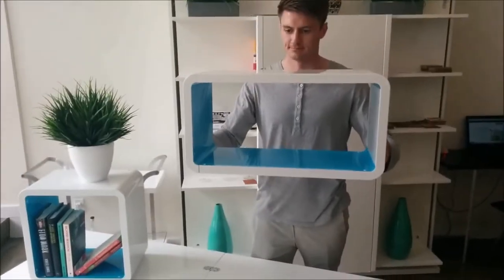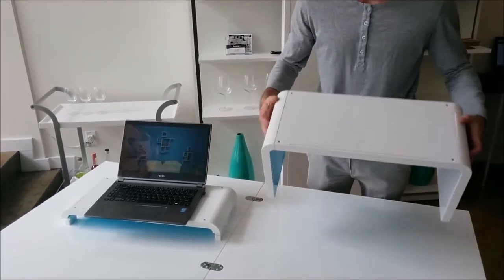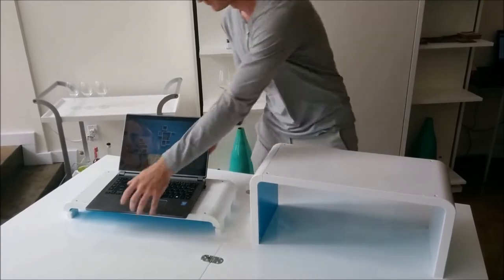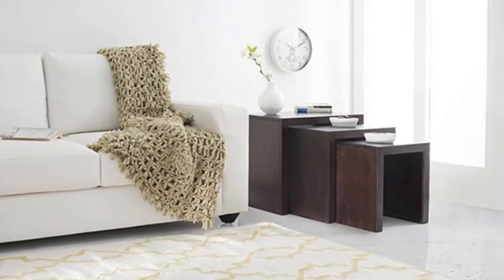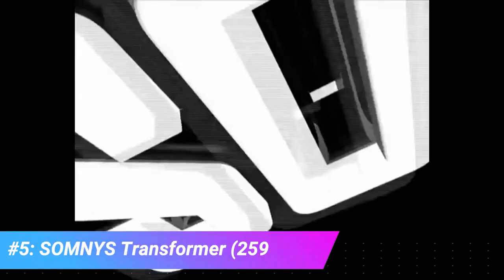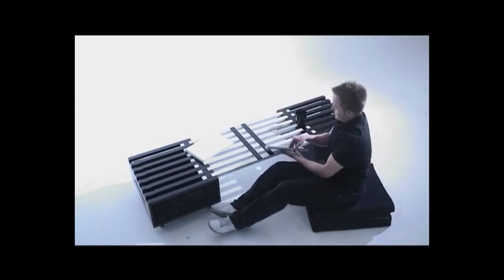EPIC SPACE SAVING FURNITURE AT BRGAIN PRICES!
Space saving furniture is in high demand these days due to majority of people preferring to live in small spaces. In this video, we share top space saving furniture that is actually affordable! Enjoy the video!

Tech Districts is a  tech channel that covers aspects of the tech world. Tech District focuses on important technology news, tech trends within the tech industry, advanced technology, emerging technology and other kind of latest technologies. In addition, it presents latest gadgets that aid in home automation and other aspects of life. Further, technology news, tips and tricks related to smartphones and their operating systems like ios and android are areas of focus in this channel.